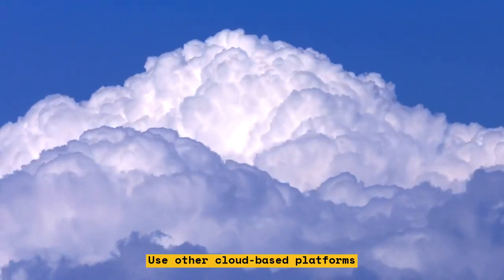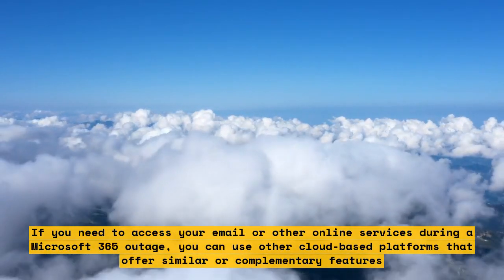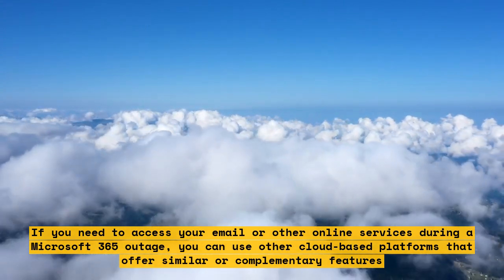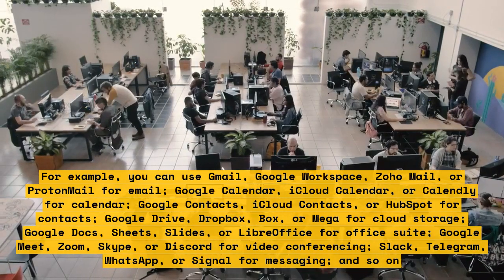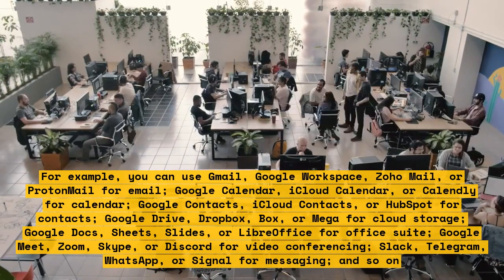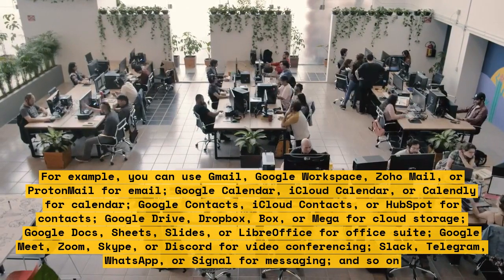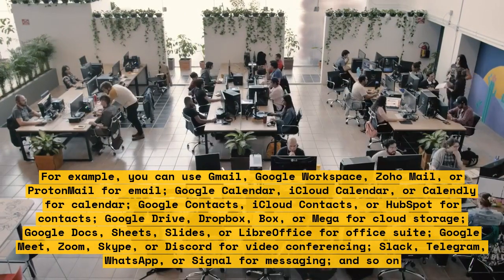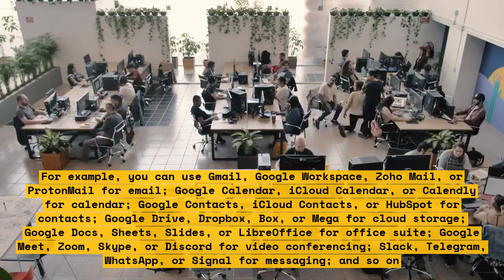How Microsoft 365's Outages Are Displacing Millions of Users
Microsoft 365 has been experiencing outages that have affected millions of users. These outages have caused disruptions in the productivity of businesses and individuals alike. In this video, we will explore the impact of these outages and how they are affecting users around the world.